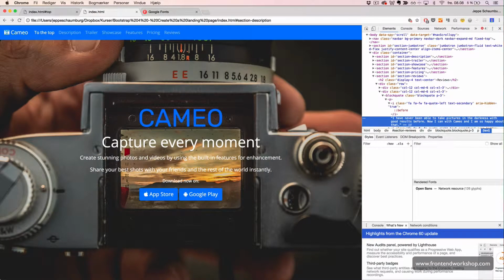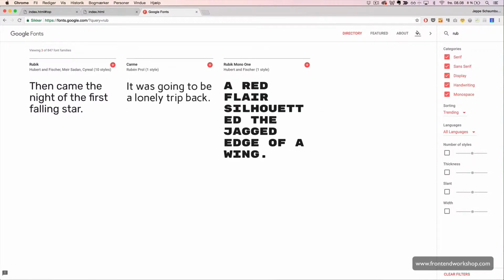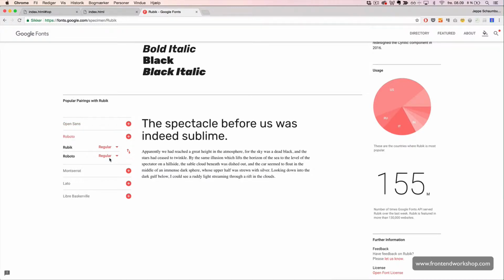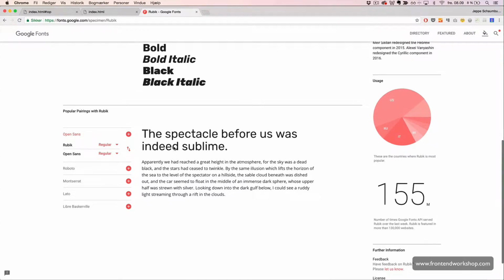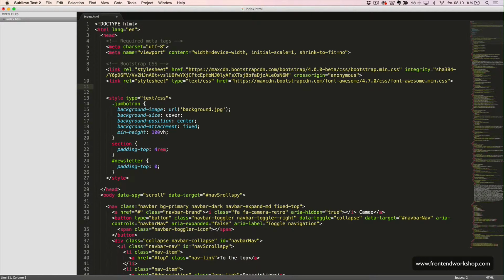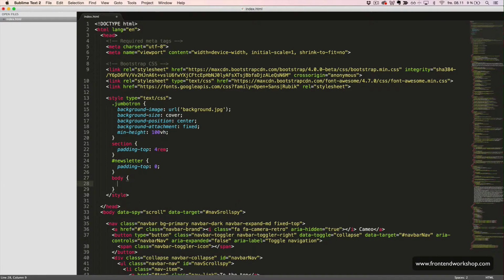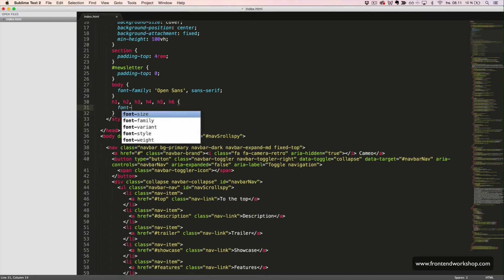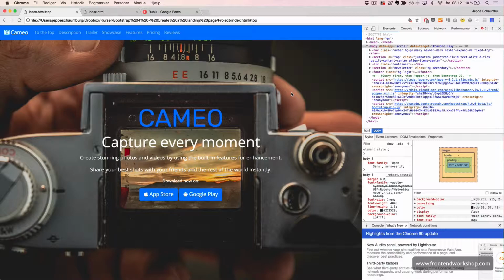Bootstrap 4: Create a landing page – Using Google Fonts